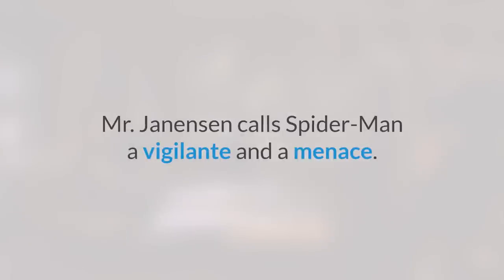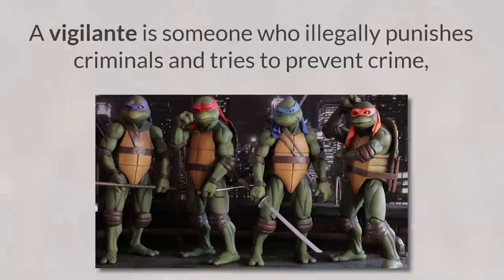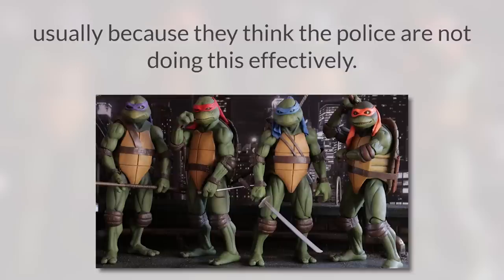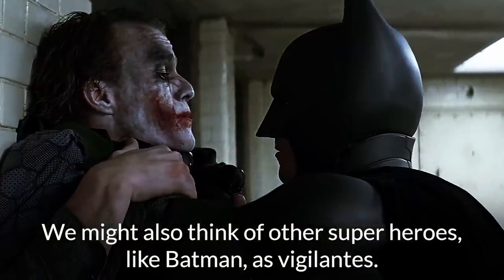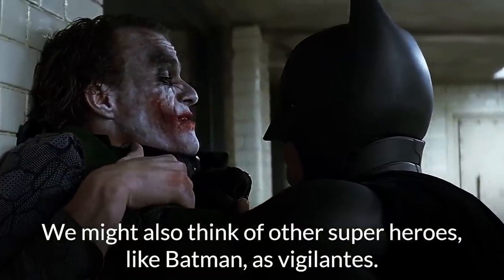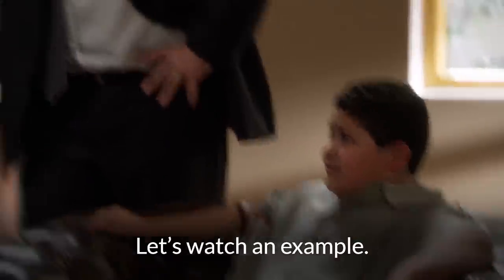Learn English with Movies | Spider-Man [Advanced Lesson]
Do you love superhero movies? Well in this Learn English with Movies lesson, today you can learn English with Spider-Man! You will learn tons of useful English vocabulary, expressions, pronunciation, and more!

Want To Understand Natives At ANY Speed? Try Our FREE 3-Part Masterclass